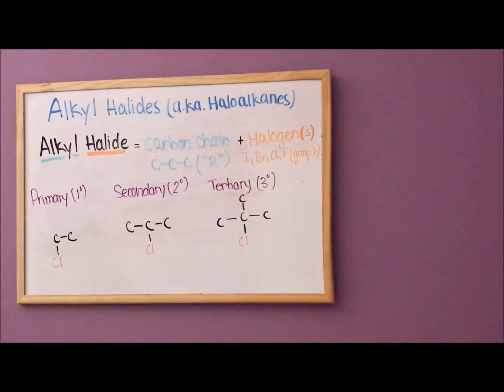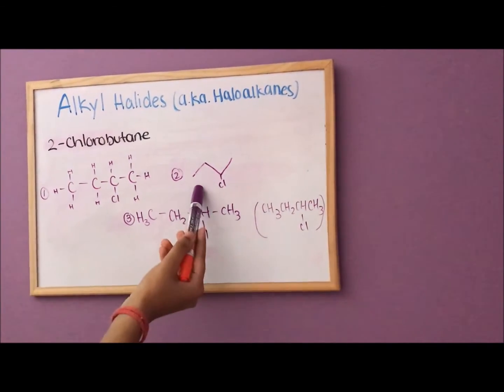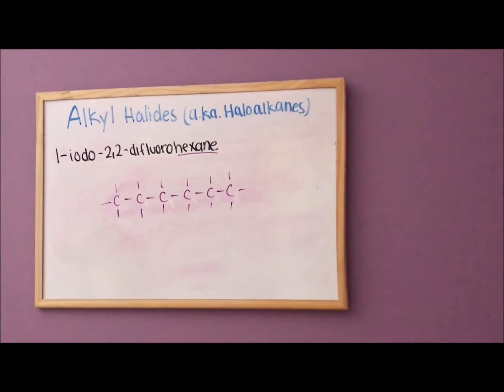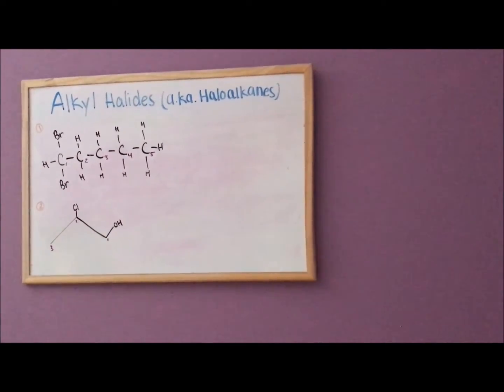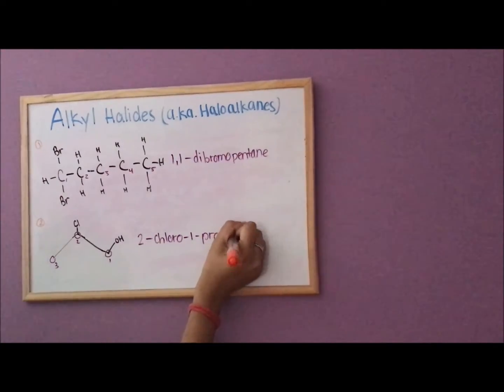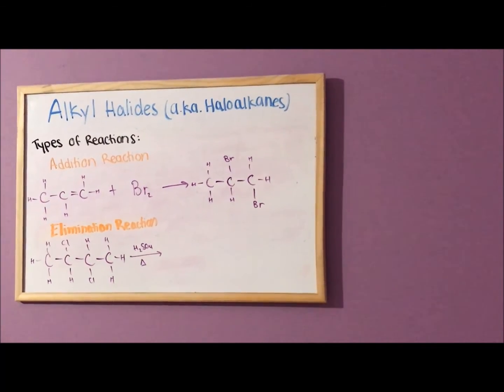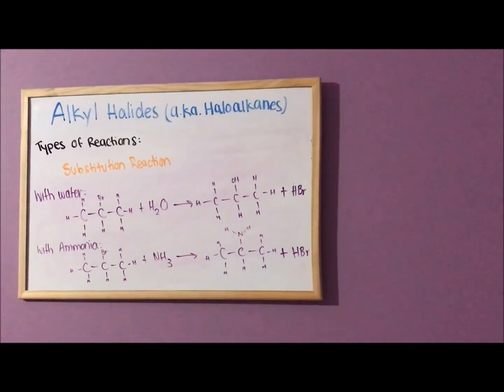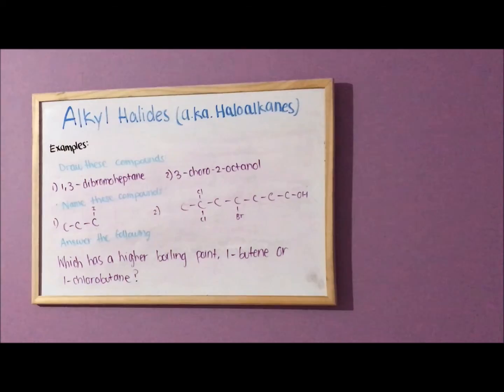Alkyl Halides - Video Lesson